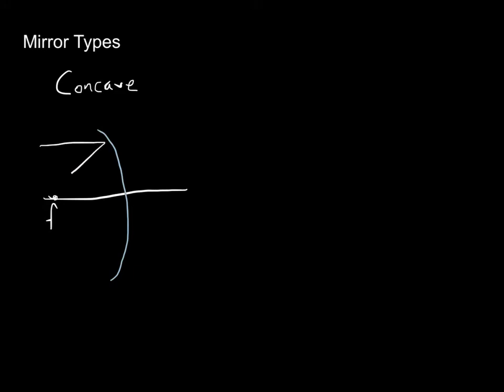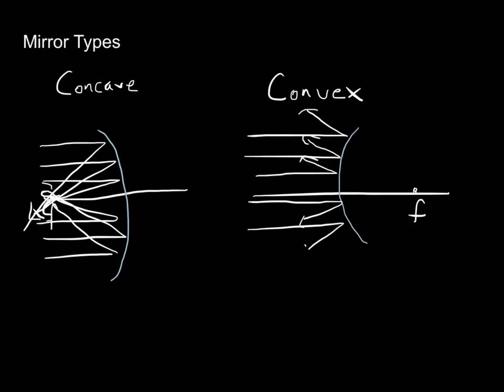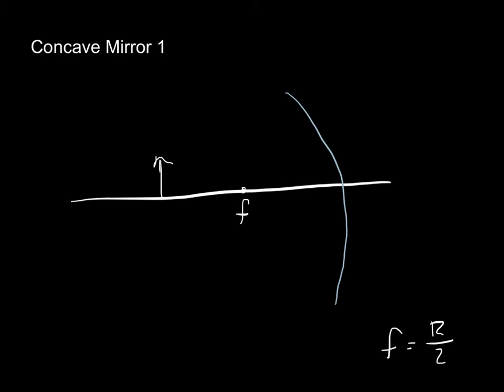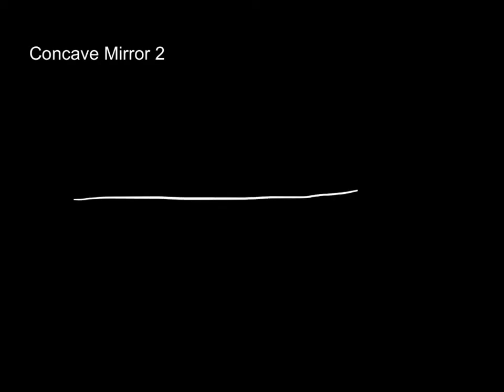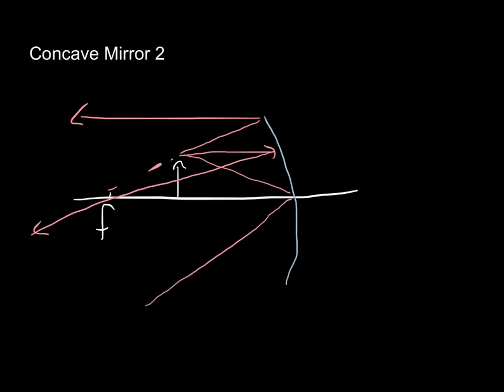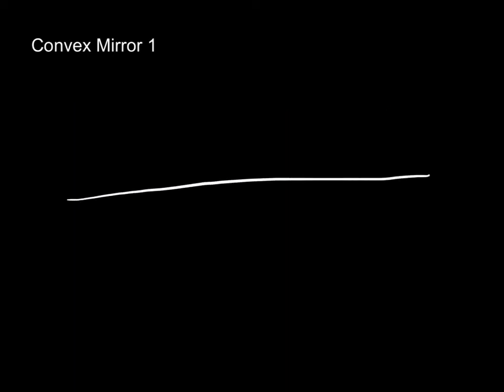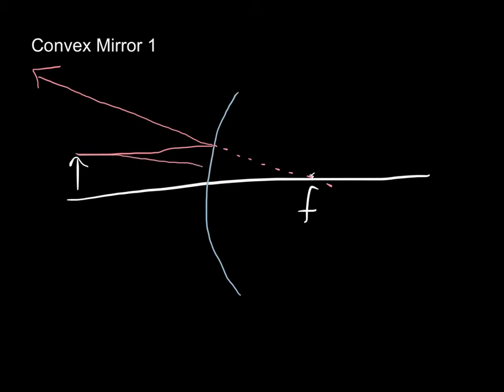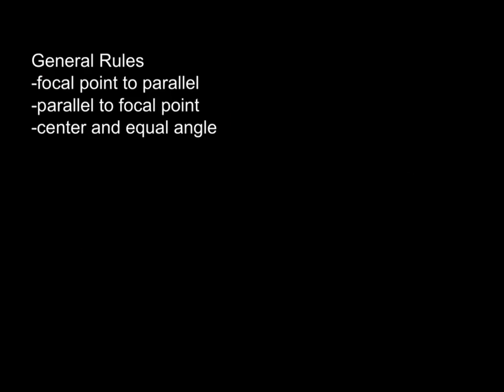mirrors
RJHS physics 25.7: mirrors